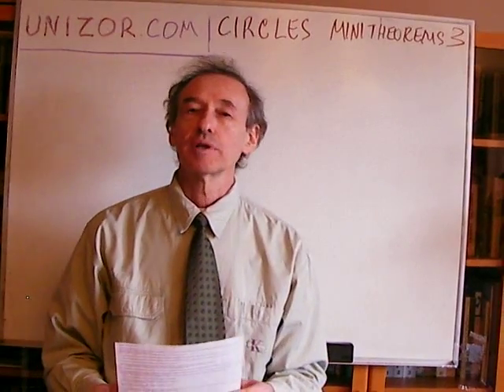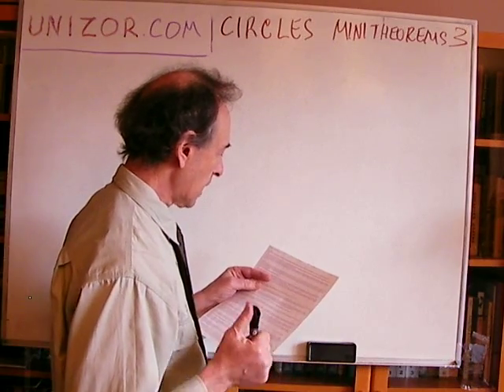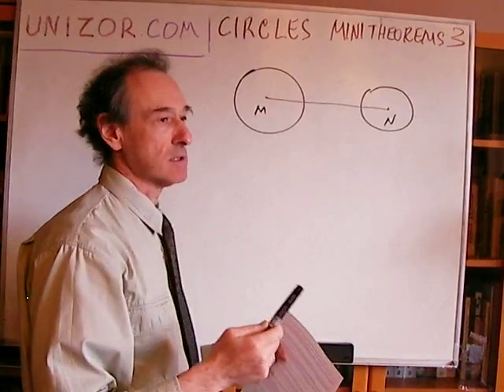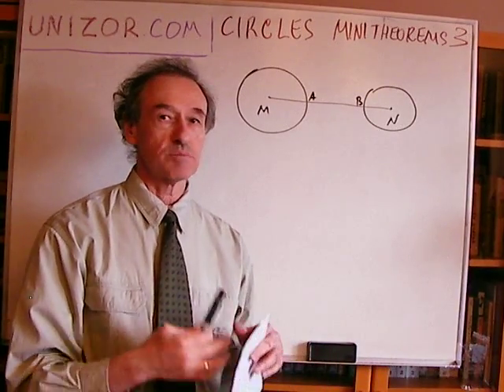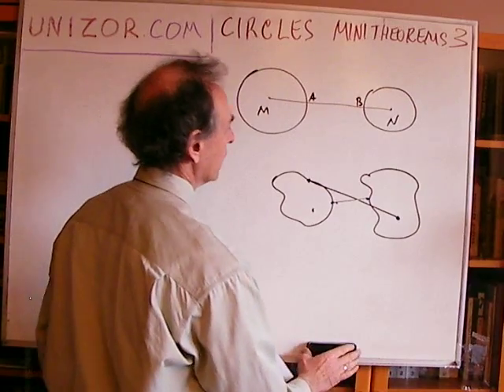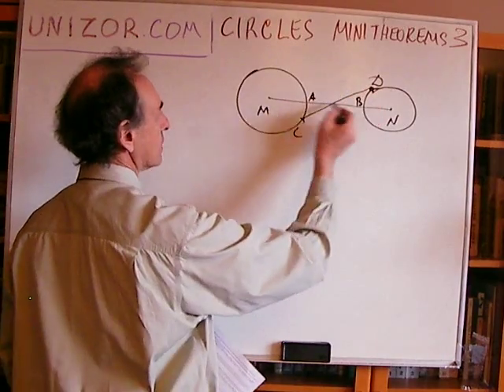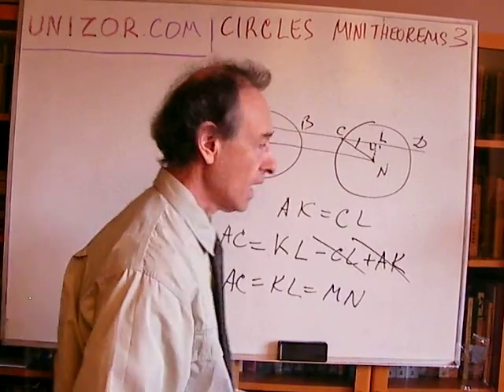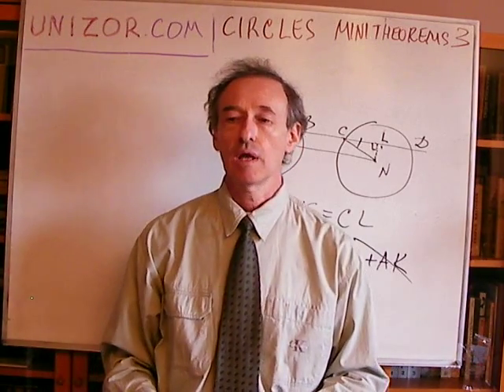Unizor - Geometry2D - Circles - Mini Theorem 3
Theorem 1
Prove that the shortest distance between two circles lying outside of each other is the segment between them lying on a line connecting their centers.
Theorem 2
Given two circles with centers at points P and Q intersecting each other at points B and B'. Draw two secants that contain point B of intersection of circles, but do not contain point B': one parallel to a line PQ connecting the centers of these circles and another non-parallel to PQ. Let the secant parallel to PQ intersect a circle with center P at point A and intersect a circle with center Q at point C. Let the other secant intersect a circle with center P at point D and intersect a circle with center Q at point E.
Prove that segment AC is longer than segment DE.
Theorem 3
Given point P outside of a circle with a center O and two tangents from it to this circle touching a cirle at points A and B.
Prove that segments AP and BP are congruent.
Theorem 4
Given two circles with only one point of intersection P, i.e. tangential to each other. There are three lines that are tangential to both of these circles, two "exterior" with circles positioned on the same side of a line and one "interior" with circles positioned on different sides of a line, touching both of them at their common point.
Prove that "interior" tangent divides in half segments of the "exterior" tangents between points where each of them touches circles.
Theorem 5
Given two circles with centers M and N outside of each other and two lines, each tangential to both circles. The first tangent touches the first circle at point A and the second circle at point B. The second tangent touches the first circle at point C and the second circle at point D.
Prove that segments AB and CD are congruent.
Theorem 6
Given two circles tangential to each other at point K and an "exterior" common tangent that touches the first circle at point A and the second circle at point B.
Prove that angle ∠AKB is the right angle.
Theorem 7
Given a circle and point M outside of it. From point M draw two tangents to this circle, MA and MB (A and B are points of tangents touching this circle). On a smaller arc between points A and B choose any point C and draw a tangent to a circle that touches it at point C. This tangent intersects MA at point D and MB at point E.
Prove that perimeter of triangle ΔDEM is independent of a position of point C on arc AB.
Theorem 8
Given two congruent circles lying outside of each other with centers M and N. A secant, parallel to MN intersects these two circles at points A, B, C, D (in that order, the first two points are intersections with a circle centered at M and the last two points are intersections with a circle centered at N).
Prove that ACNM is a paralellogram.